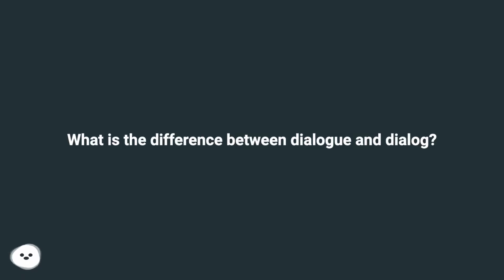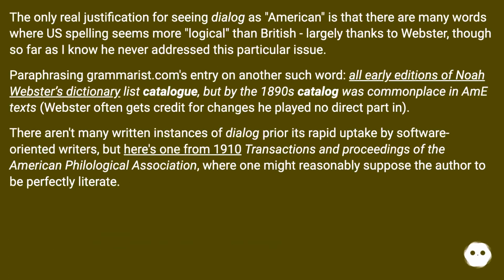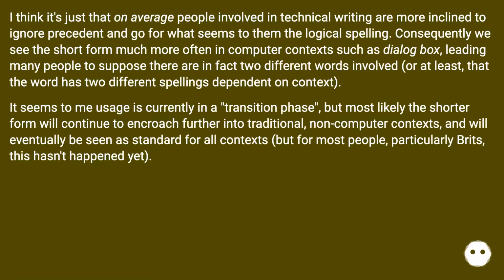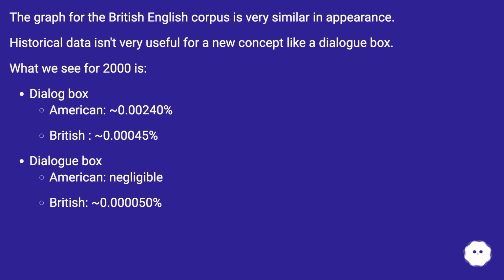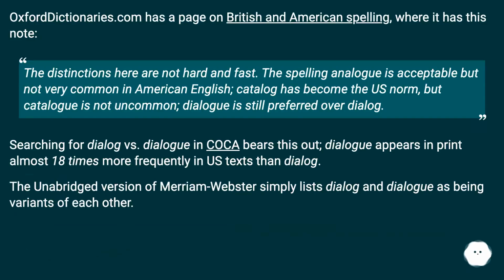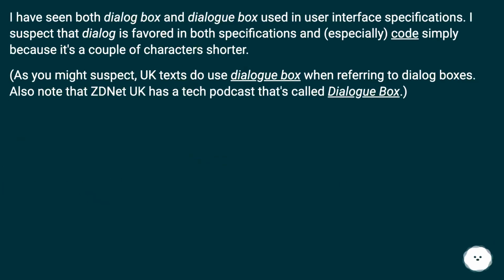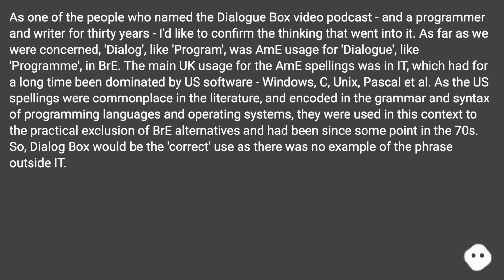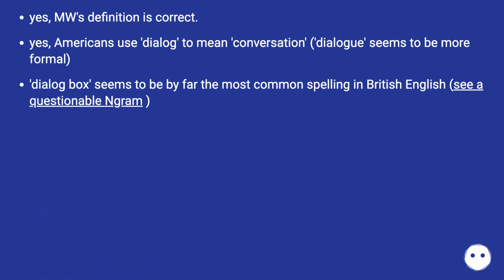The only real justification for seeing dialog as "American" is that there are many words where US...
Chapters
00:00 What Is The Difference Between Dialogue And Dialog?
01:02 Accepted Answer Score 38
02:21 Answer 2 Score 22
03:23 Answer 3 Score 9
04:25 Answer 4 Score 5
05:36 Answer 5 Score 4
06:56 Thank you